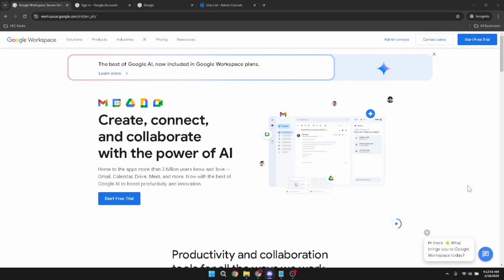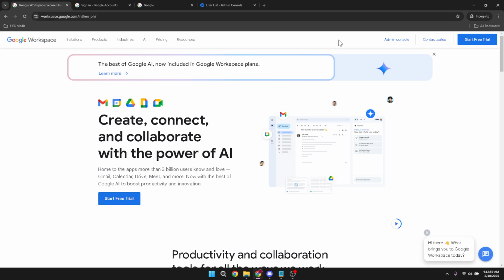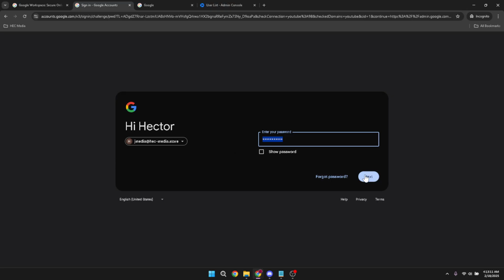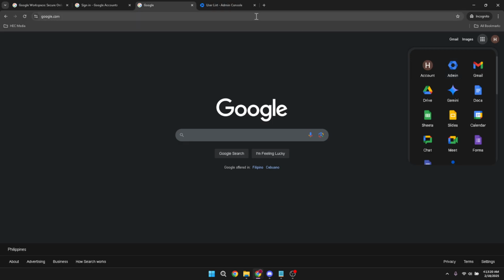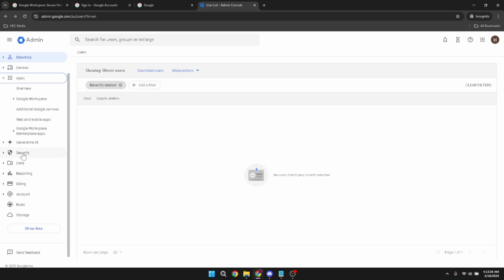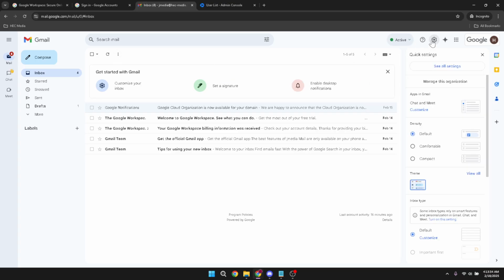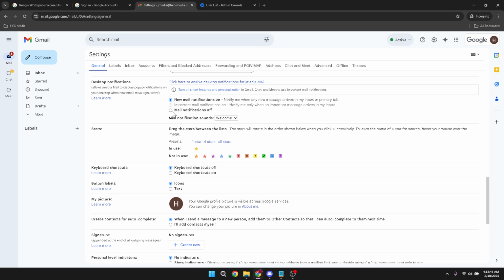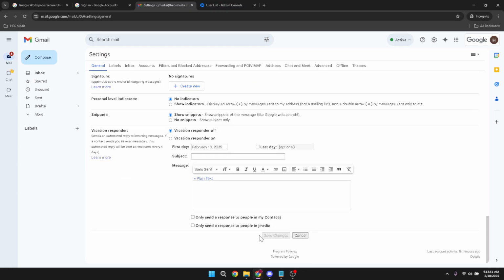How to Turn Desktop Email Notifications on and Off in Google Workspace (Full 2025 Guide)